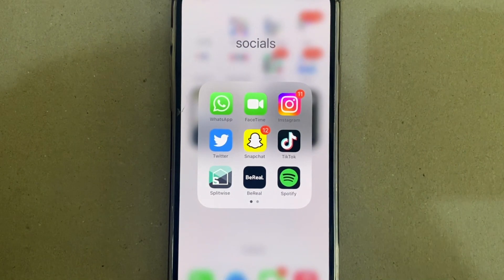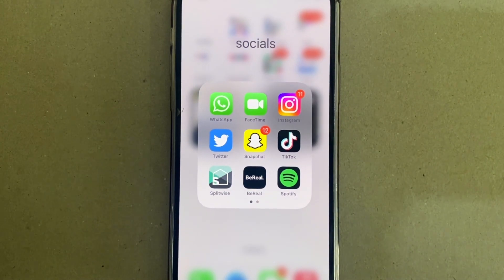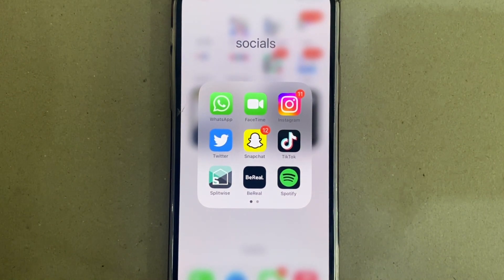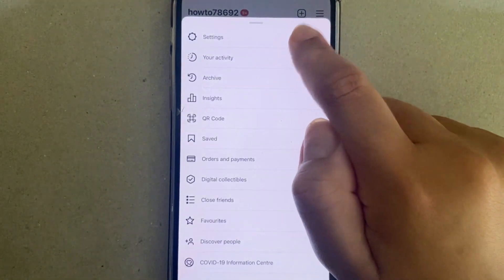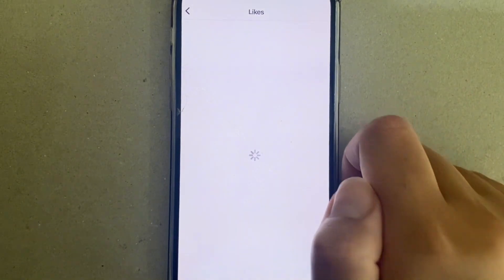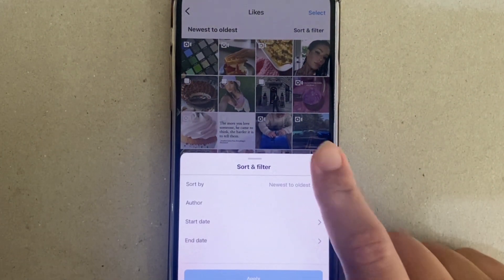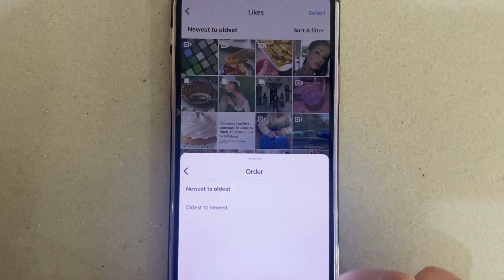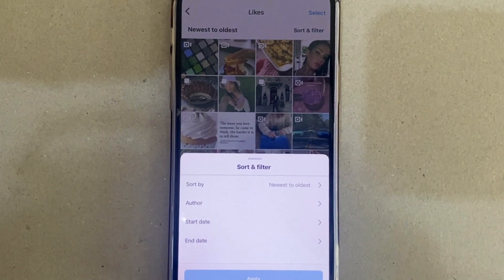✅ How To View Your Recently Liked Instagram Posts 🔴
About this product:

Instagram[a] is a photo and video sharing social networking service owned by American company Meta Platforms. The app allows users to upload media that can be edited with filters and organized by hashtags and geographical tagging. Posts can be shared publicly or with preapproved followers. Users can browse other users' content by tag and location, view trending content, like photos, and follow other users to add their content to a personal feed.